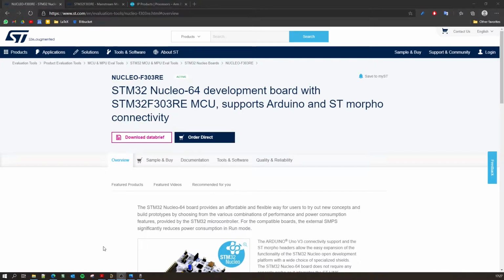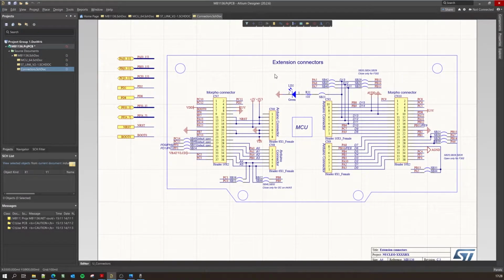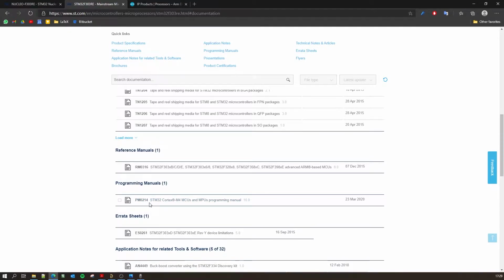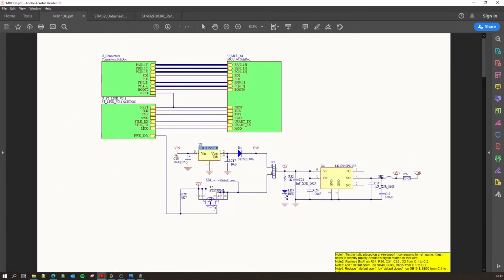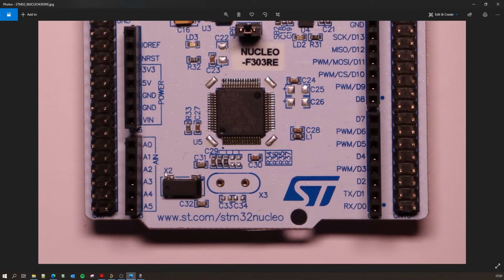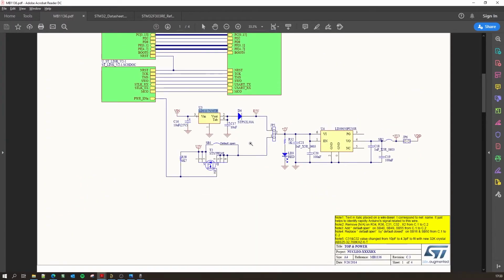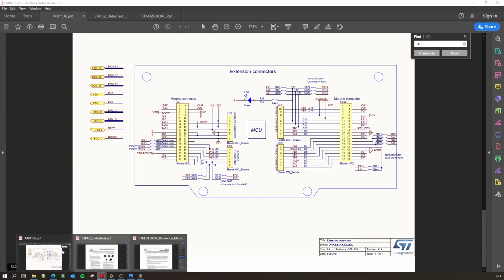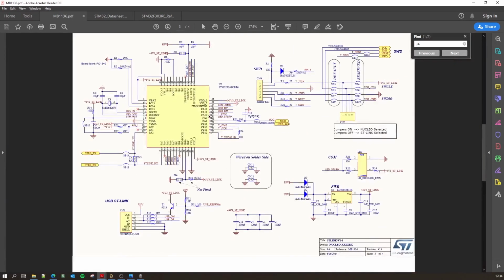STM32 Nucleo board overview | 2a Nucleo schematic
An overview of the STM32 - Nucleo-64 development board

Kshitij Dadhekar